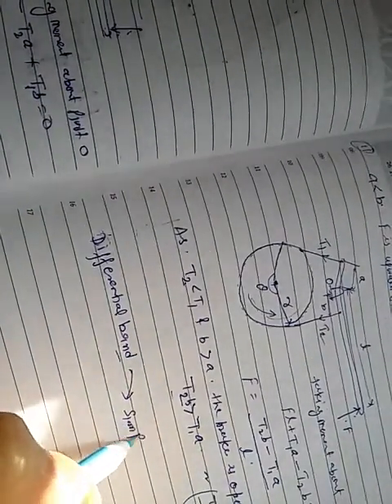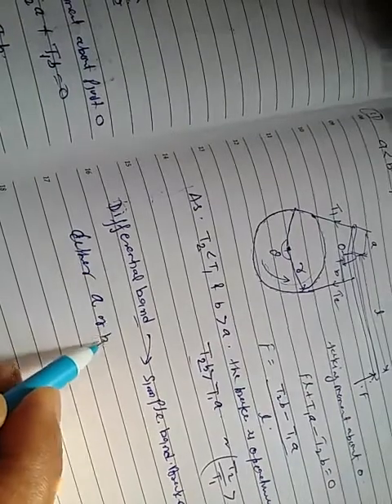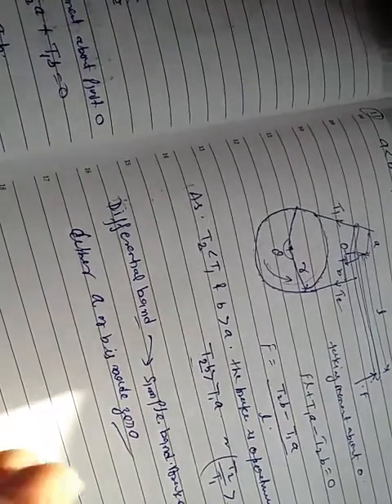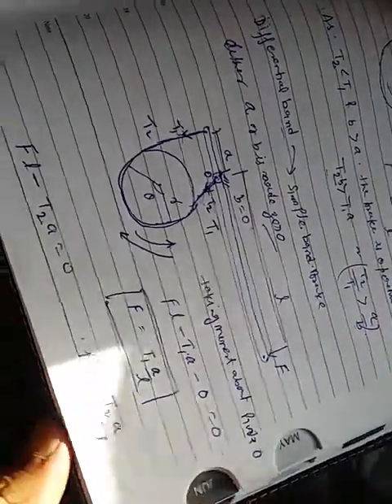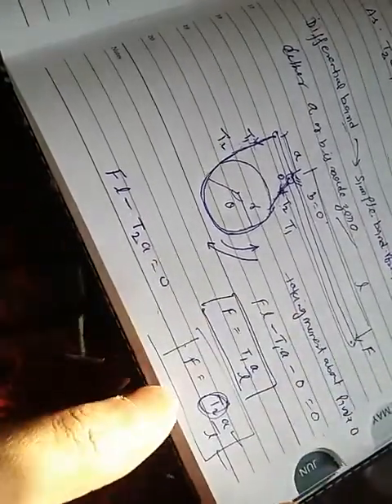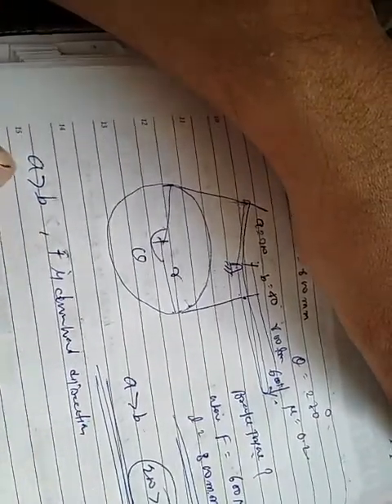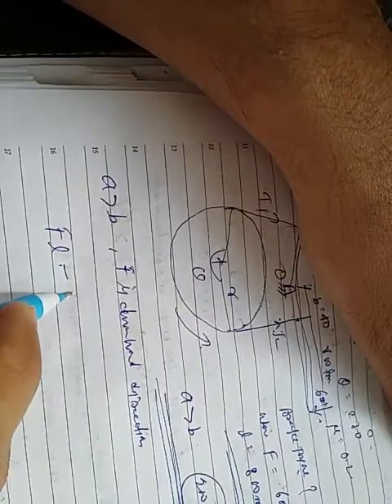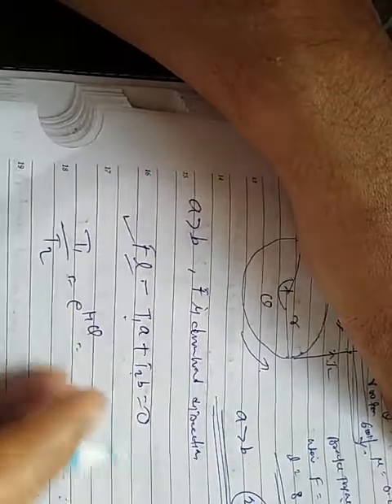simple band and numerical